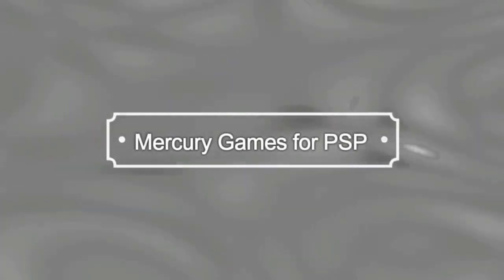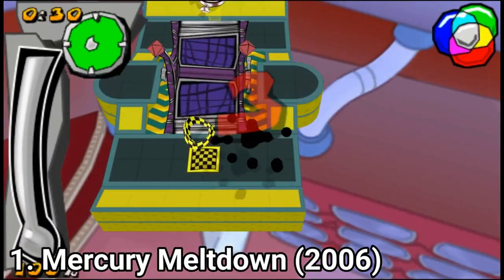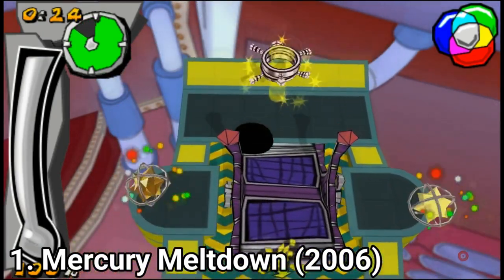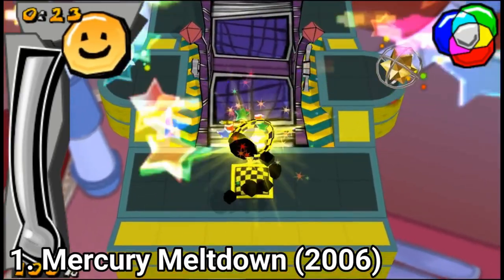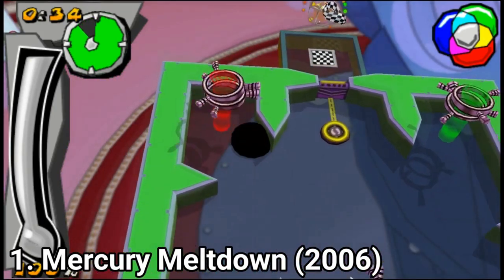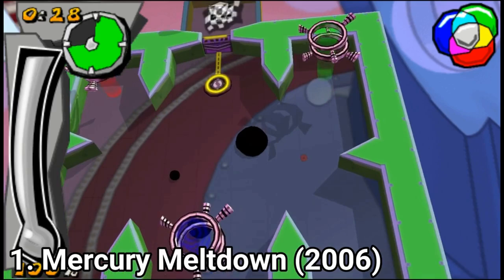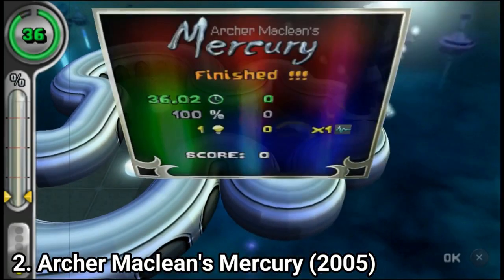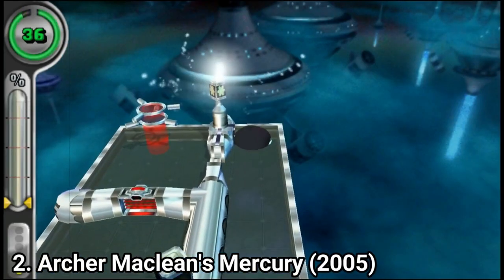All Mercury Games for PSP Review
Here is a list of all Mercury Games for the SONY PSP:
1.  Archer Maclean's Mercury (2005)
2. Mercury Meltdown (2006)